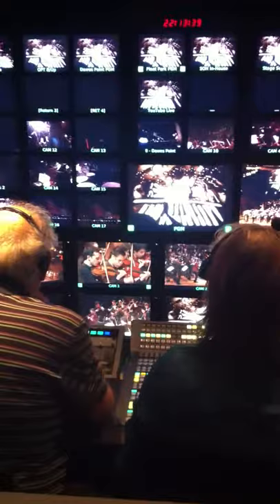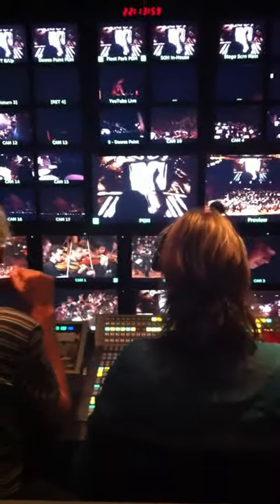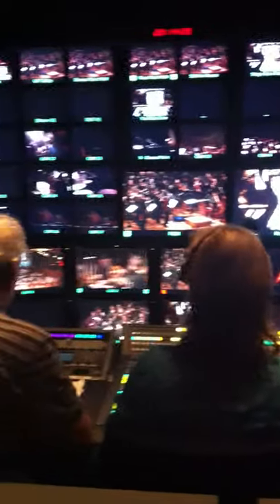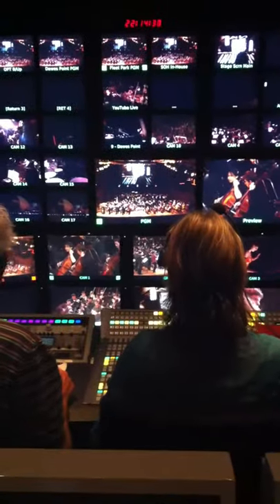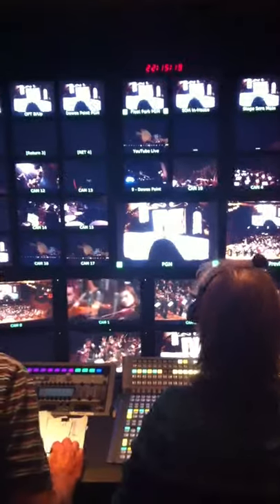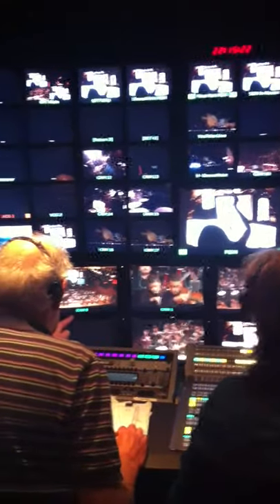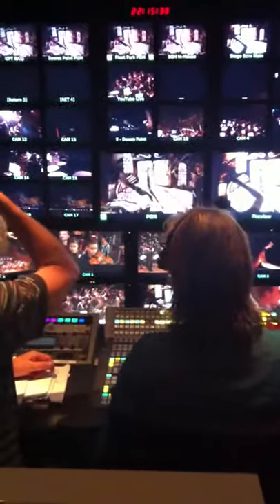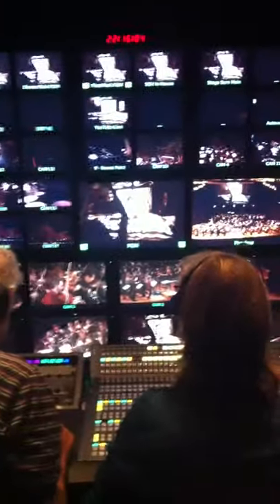YTSO - Sandartist - OB truck.MOV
Behind the scenes of YTSO. Peter Butler (director) directing awesome event. This is in the OB truck at the Opera House. In this clip we are covering the sand artist, Kseniya Simonova with performance by Richard Tognetti.

I was the supervising producer of the show. I hope gives you a glimpse